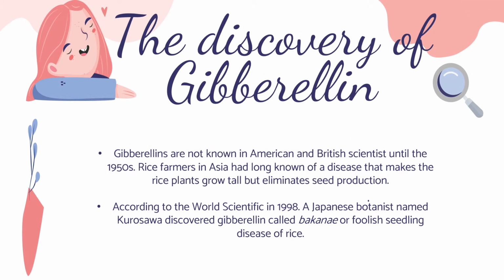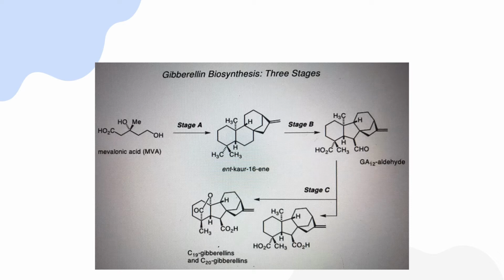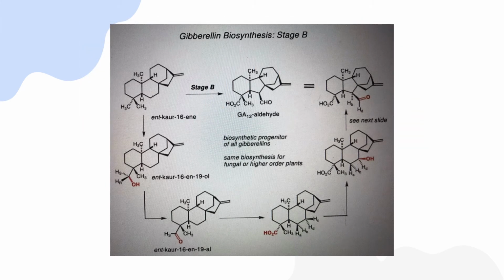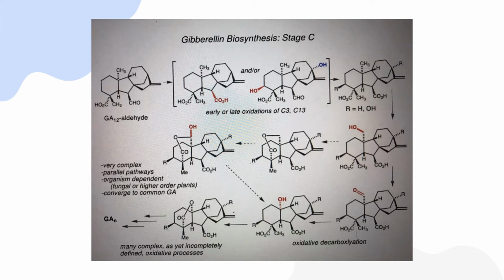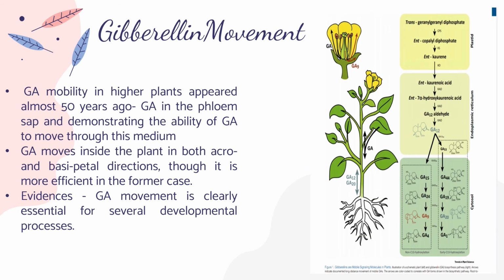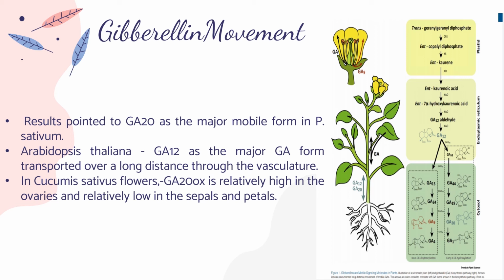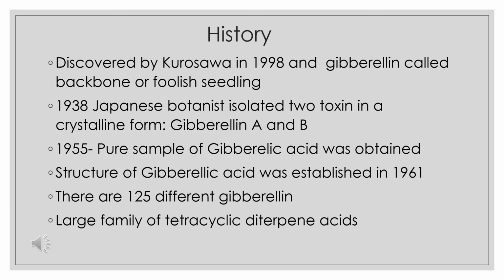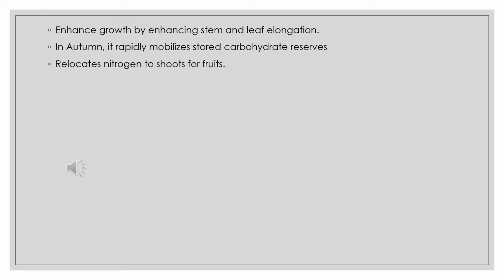Group 5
Jaraula, Manding, Pabillaran, Zayas